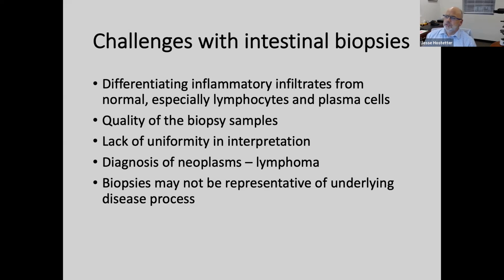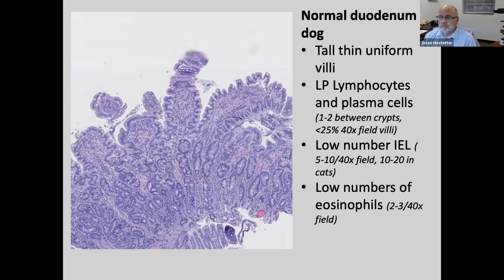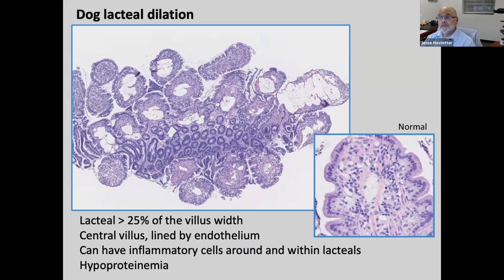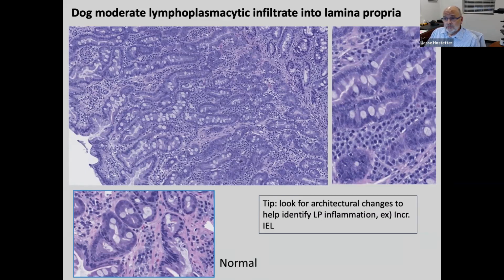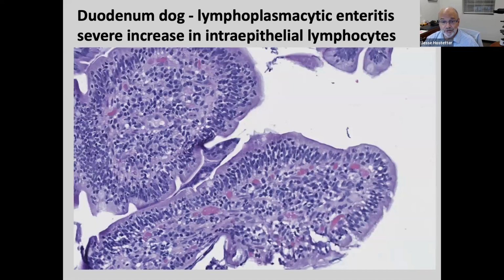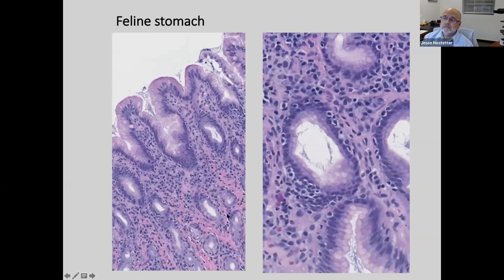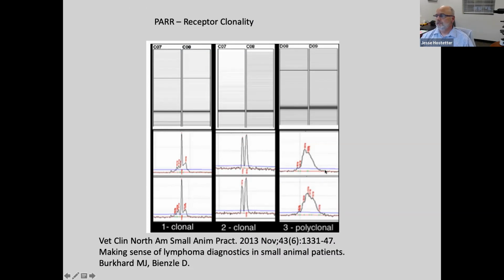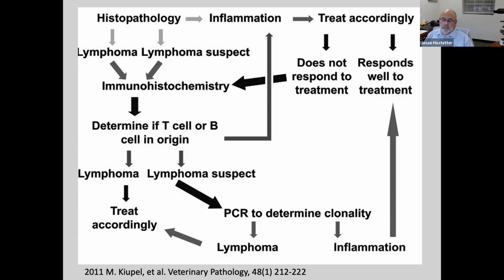Approach to Interpretation of Gastrointestinal Biopsies (Dr. Jesse Hostetter)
Learn more about how to approach gastrointestinal biopsies of cats and dogs in this webinar presented by Dr. Jesse Hostetter on 16 October 2021. This webinar was broadcast as a part of our Australian Seminar Series. This video will be available to the public for 6 months.

The Davis-Thompson Foundation is a nonprofit organization for the advancement of veterinary and comparative pathology.